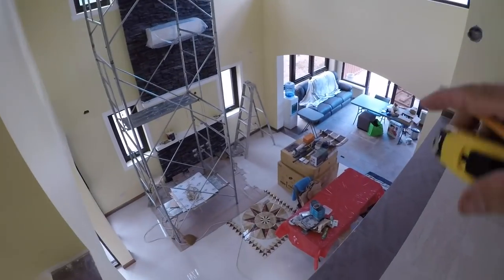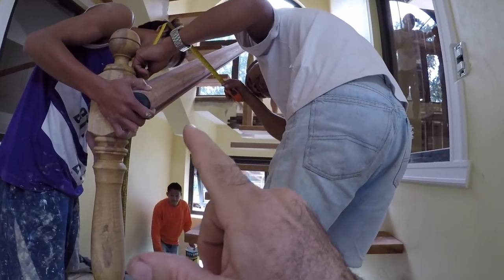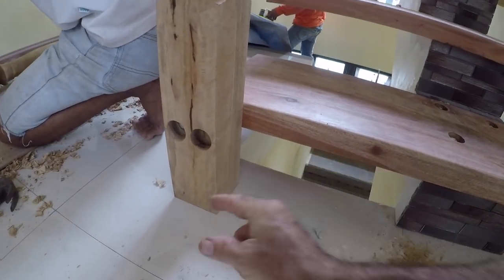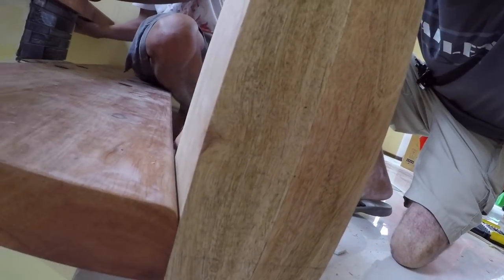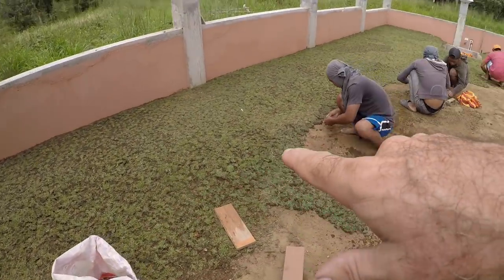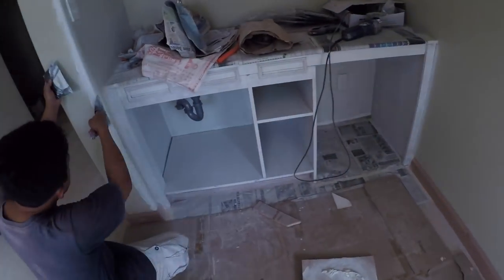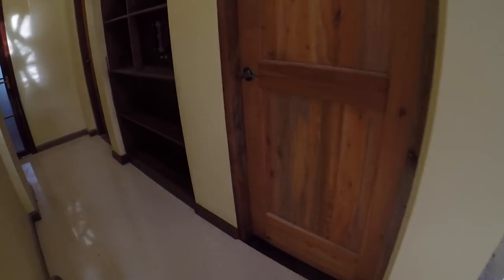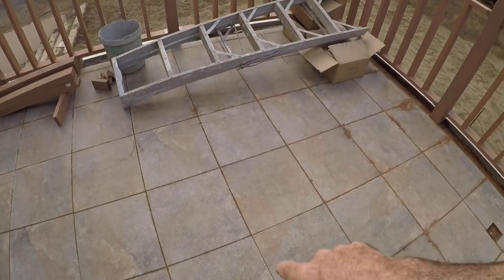VILLA FELIZ - EPISODE 299: HOW TO INSTALL STAIR POSTS AND RAILS (House Building in the Philippines)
Philippines.  Today is Saturday and we start putting sod down today.  Lights being installed on the inside fence, more deck railing and we finally start on the handrails from the 1st to 2nd floor.

Title: Ether
Artist: Silent Partner

Title: The Creek
Title: Water Lily